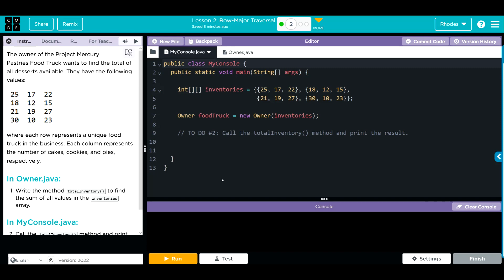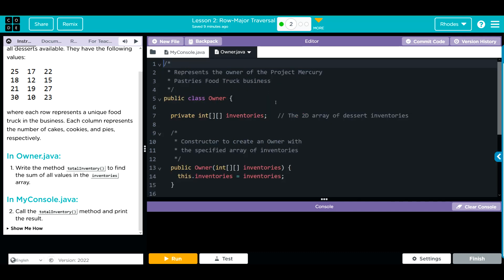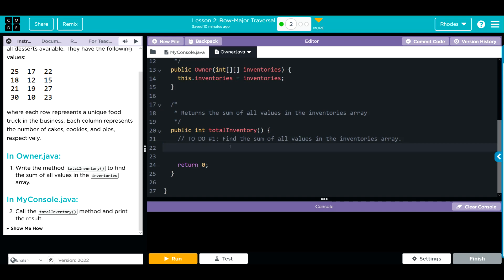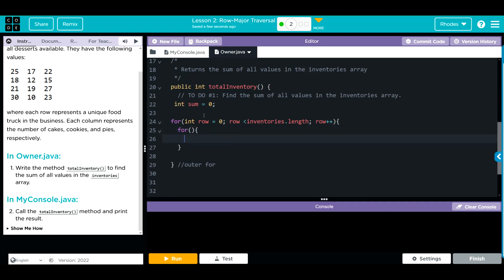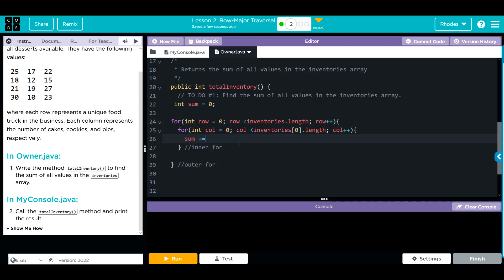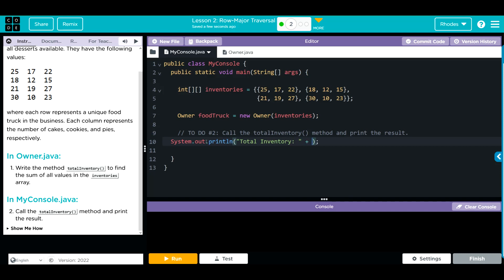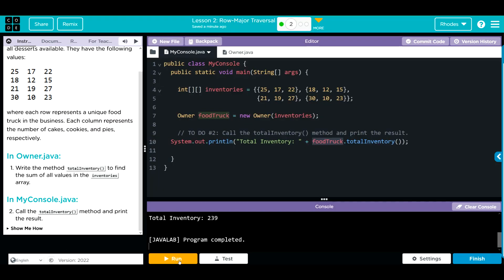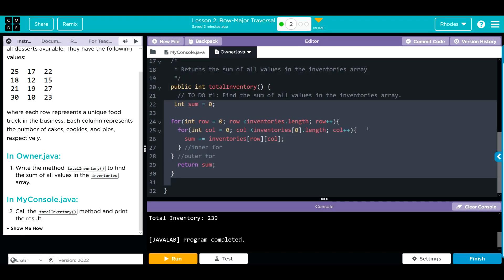AP CS A - Code.org: Unit 5: Lesson 2 #2 (2023)